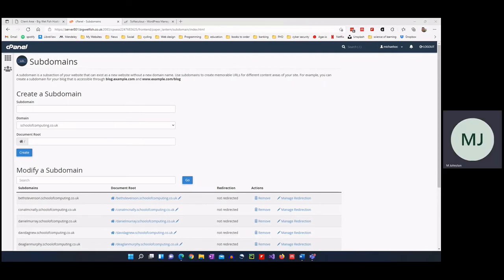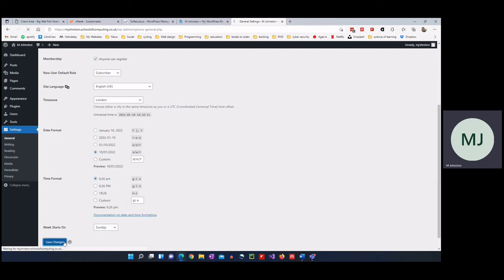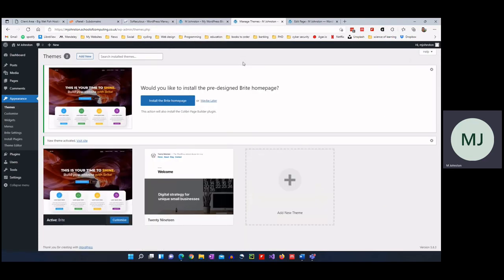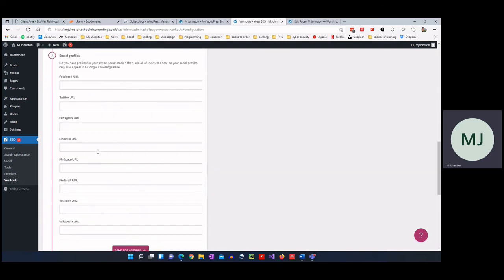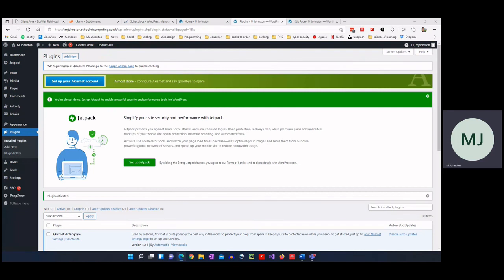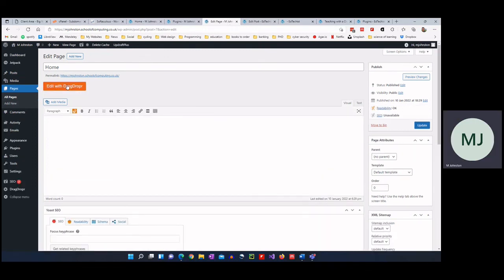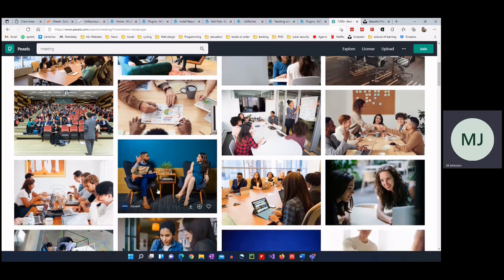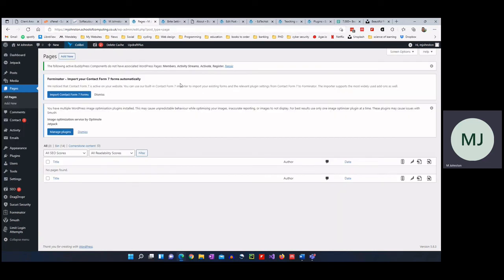WordPress Setup Tutorial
This video tutorial shows the process of setting up a sub domain and then installing the WordPress platform using Softaculous.
We then proceed into preparing the WordPress platform in ensuring the settings are correct, installing the theme and plugins that we wish to use.